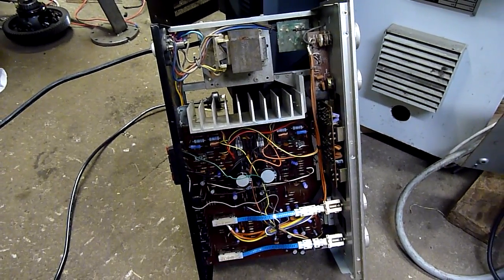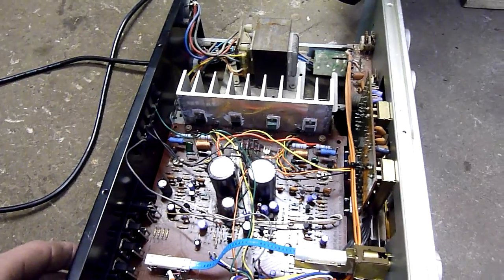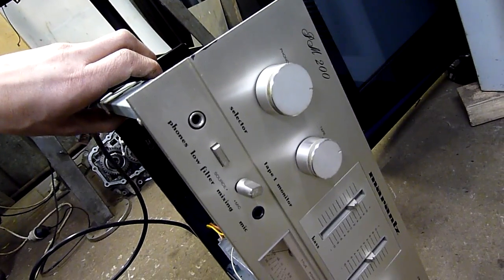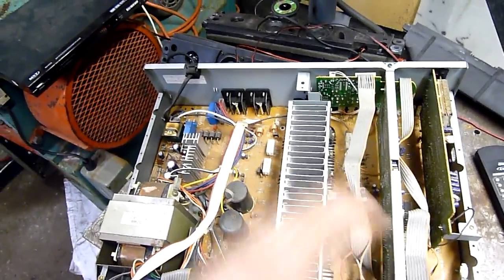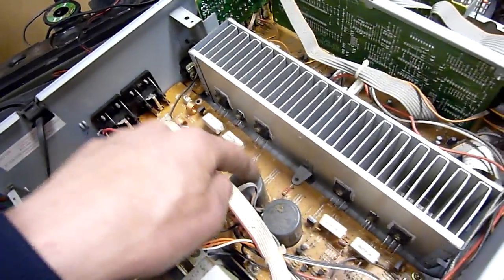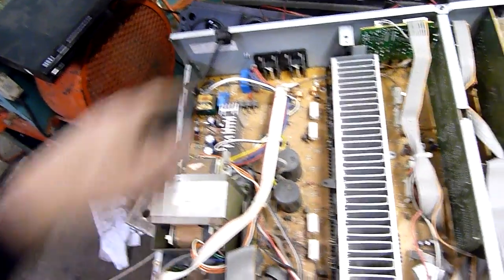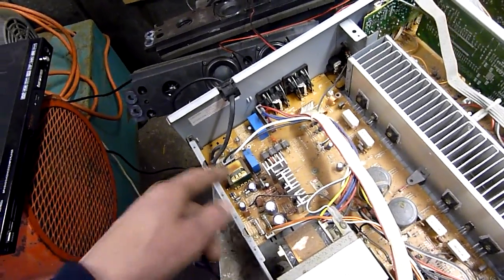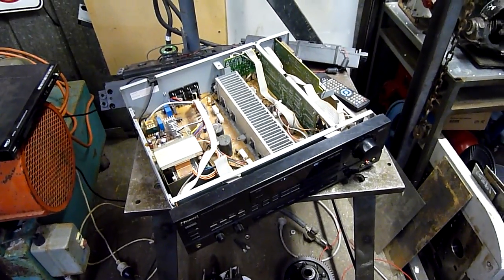Marantz and Sherwood Amplifier Updates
I know very little about amp circuits but I am learning fast thanks to YOU!, the viewers!

OK, the 50Hz hum on the Sherwood was a earth loop issue with the DVD, not the amp, and I do have good DC volts up to the transistors, just zero output from the main channels. Center channel works 100% tho.